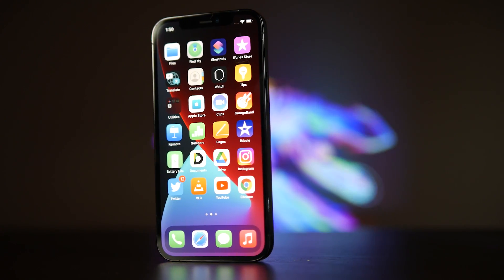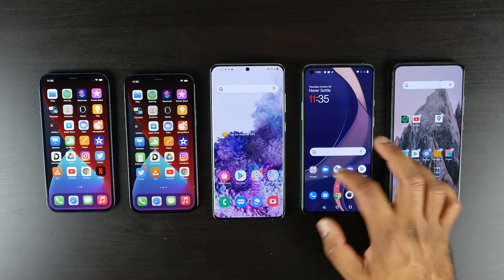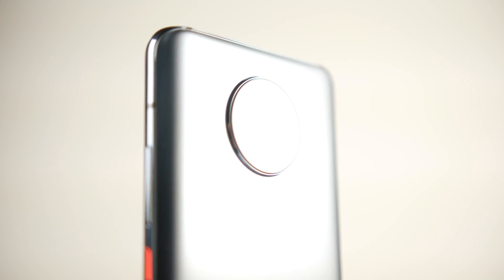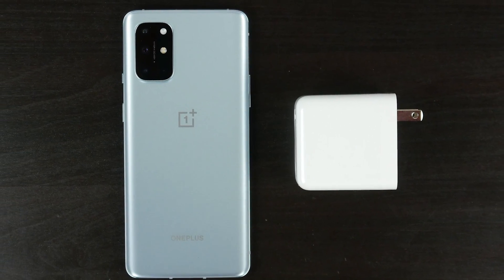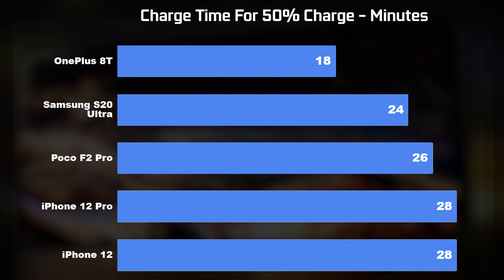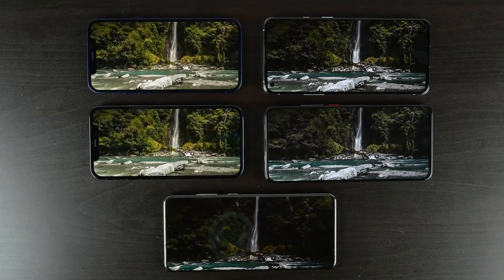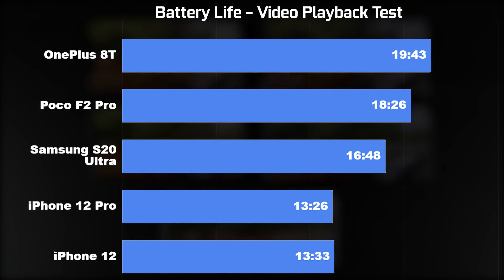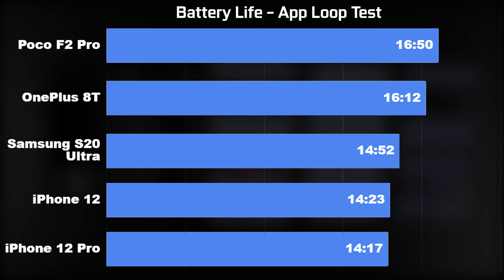Ultimate iPhone 12 Pro Battery Life Comparison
Here is our battery life Comparison Between the Apple iPhone 12, iPhone 12 Pro, Samsung Galaxy S20 Ultra, OnePlus 8T, and the Xiaomi Poco F2 Pro.

Chapters
0:00 Intro
0:40 Battery size
1:27 Fast Charge time
4:14 Battery Test#1 Results
4:41 Battery Test#2 Results
5:12 Summary